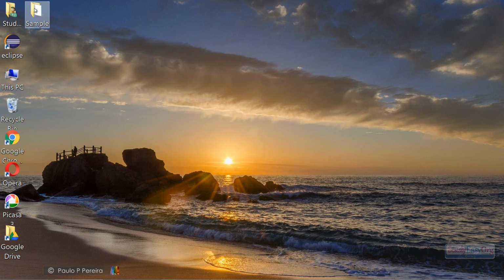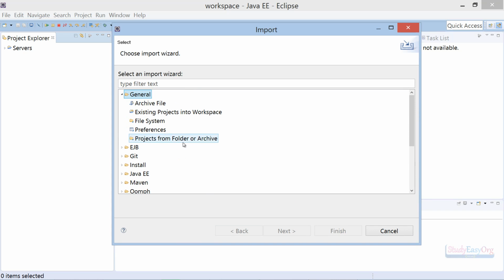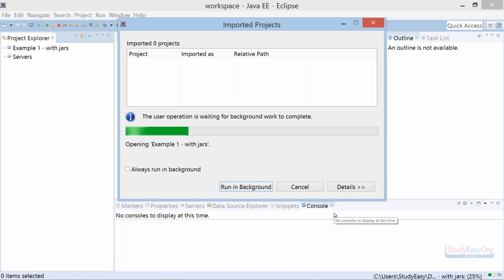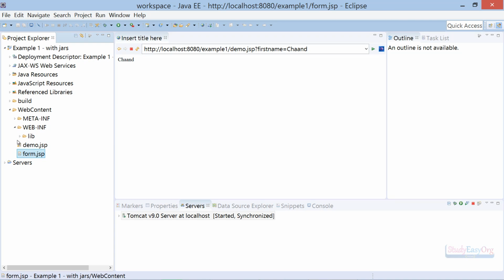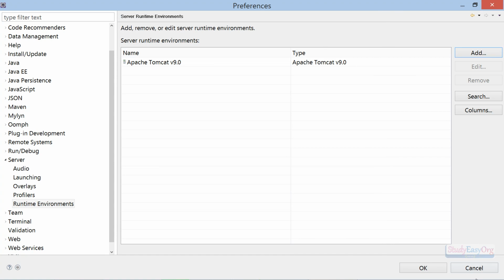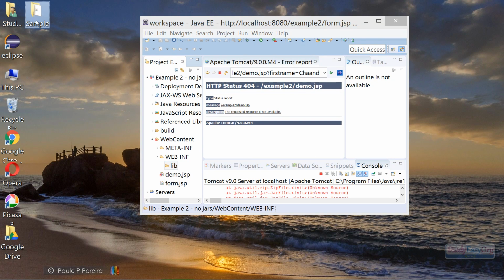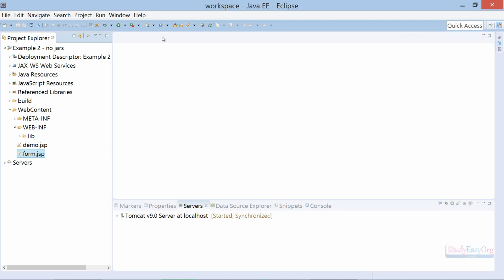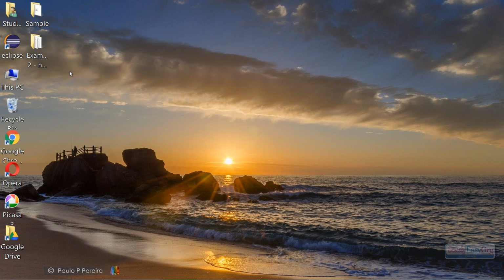How to import and export project in Eclipse